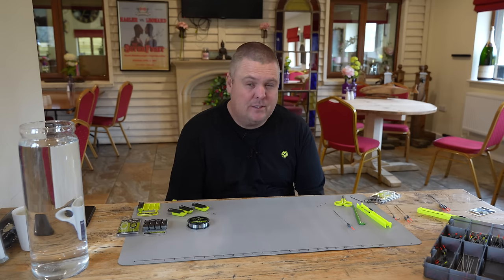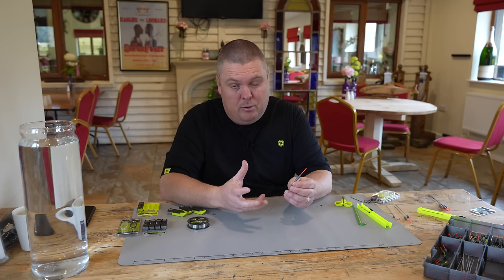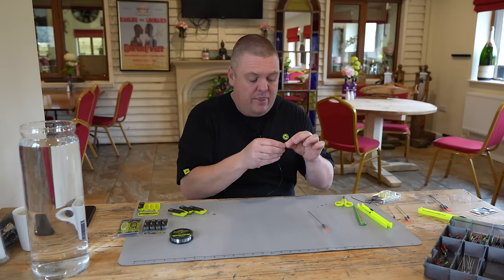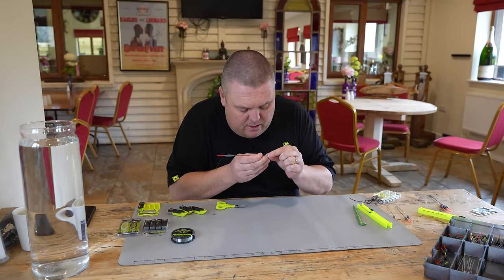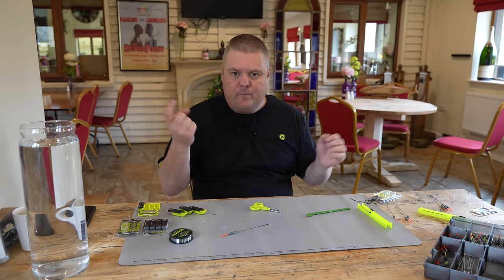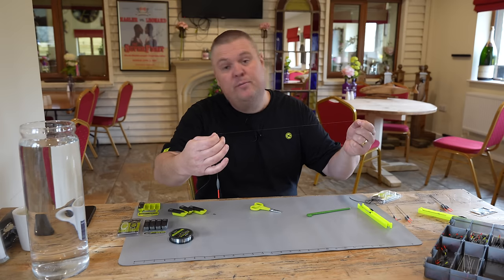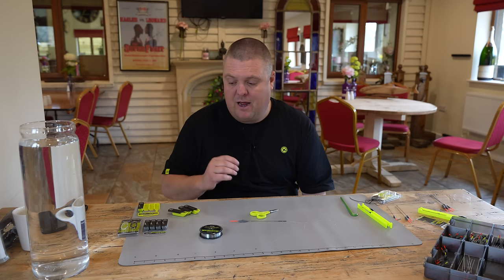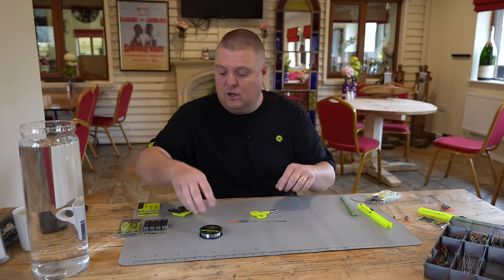It's time to up your rig game! 👀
This rig is perfect for catching big weights of carp and F1's on soft pellets. Great all year round, but it will excel in spring!